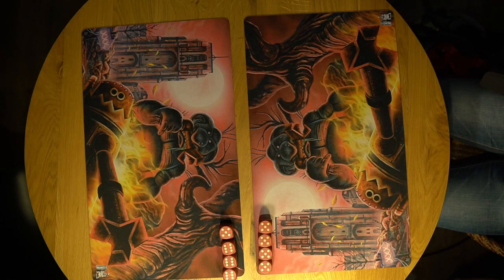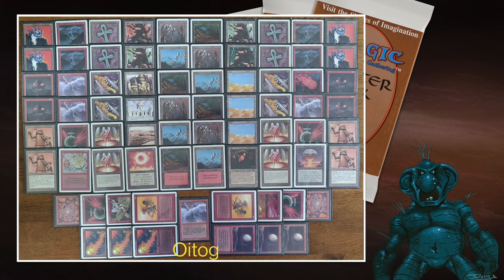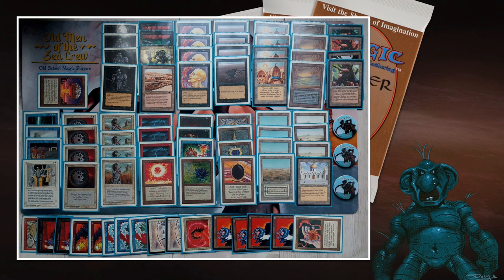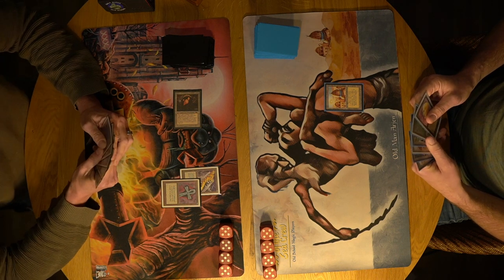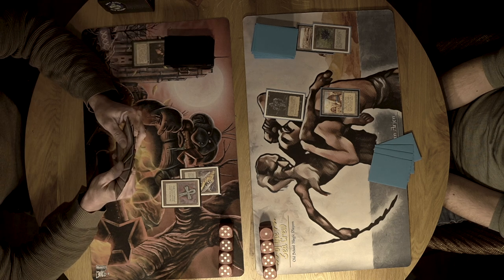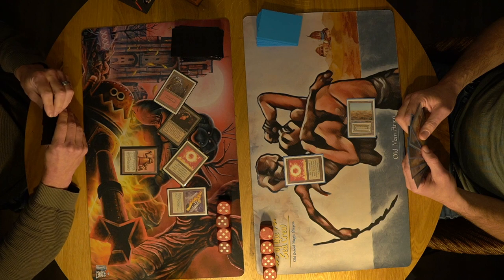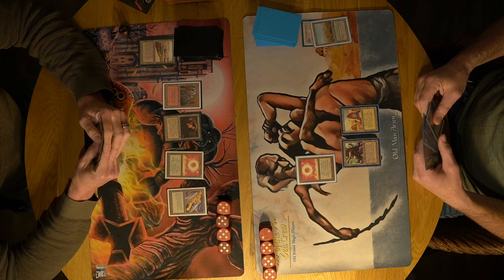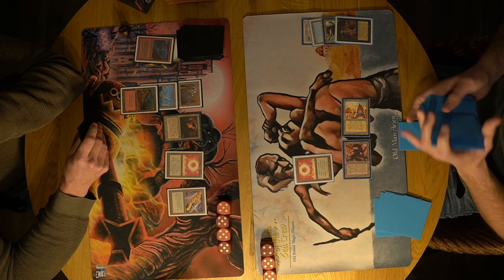Atog Bots (Red) vs Swampking’s Ale (WBUR), Round 4 Uthden Troll Cup IV | OS MTG 93/94 | 628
In round number 4 of the Uthden Troll Cup IV, we have an explosive MtG 93/94 match-up between David and Arjen. David is playing an Atog Bots deck, meaning he is playing Atogs with Su-Chi and Triskelion as beefy back-ups. The rest of his deck consists out of lots of burn, Vises and Ankhs. Arjen is battling this explosive deck with Swampking’s Ale. A deck that plays 4 colours with black as its main colour with the strong white control package; Discenchant, Swords and Balance. He compliments his deck with blue Power and some painful Bolts.

Decks: Atog Bots (Red) vs Swampking’s Ale (WBUR)
Players: David S vs Arjen

00:00 MTG 93/94
01:06 Atog Bots
03:47 Swampking's Ale

07:01 MTG Games

Learn more about the Uthden Troll Cup